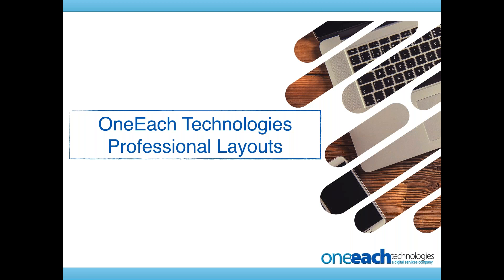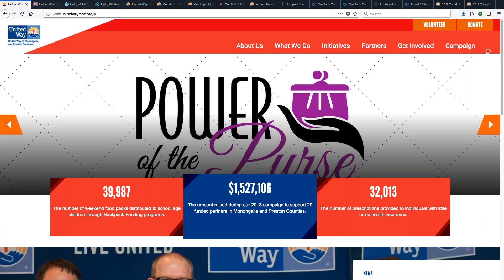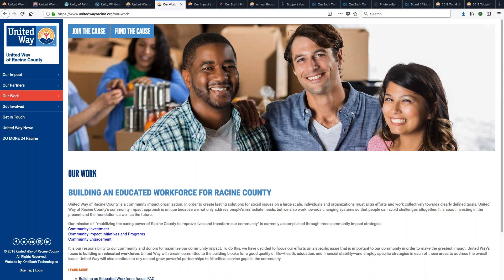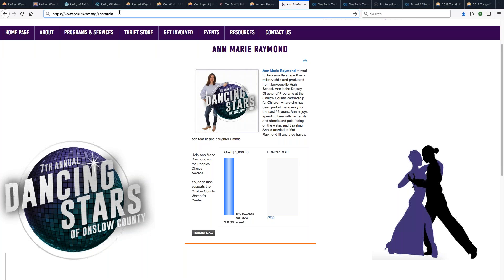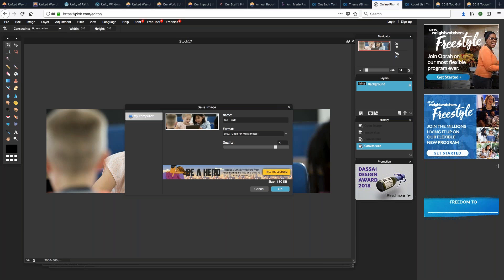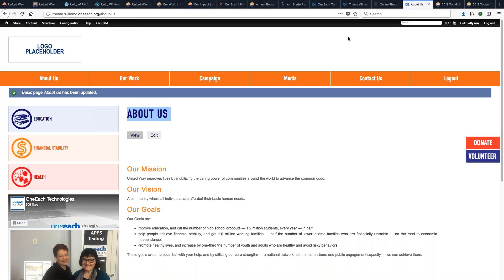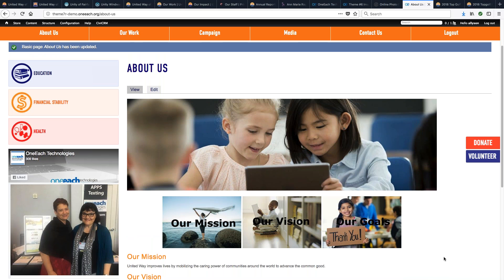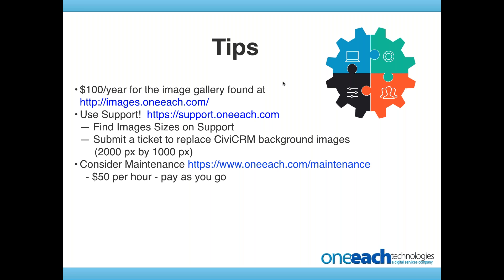Professional Page Layouts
Learn how to create professional page layouts